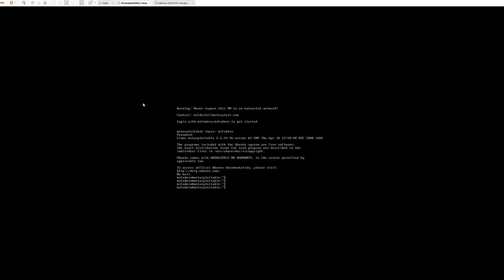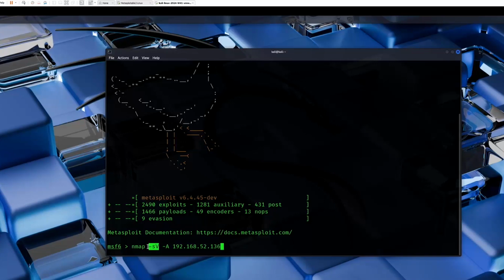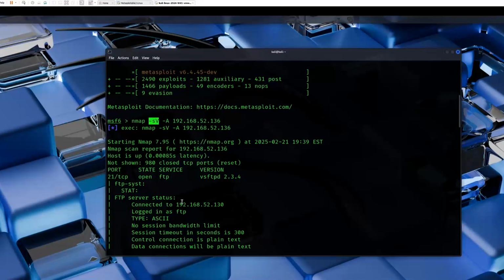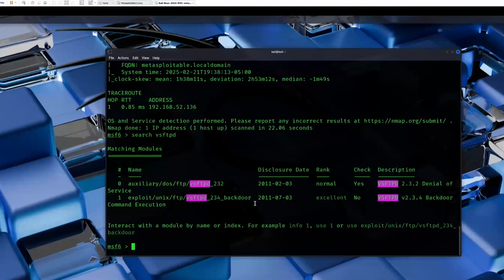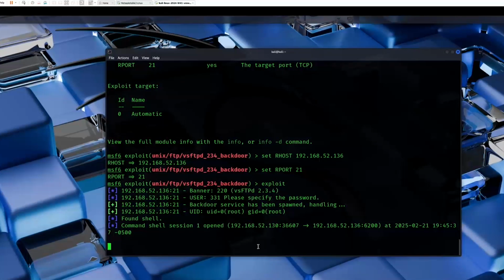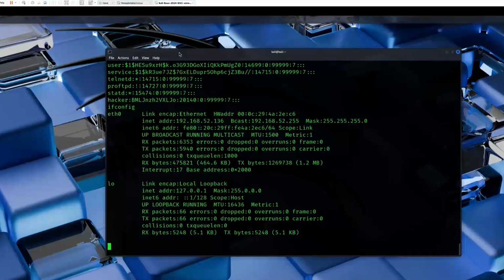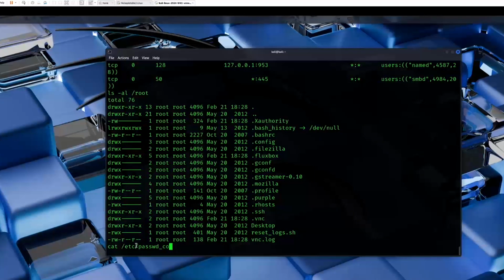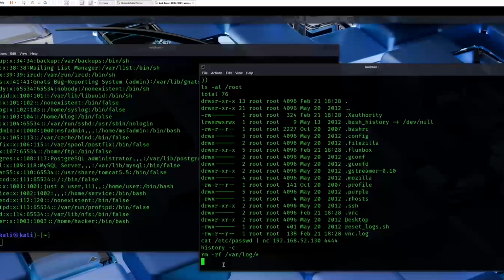Hacking Metasploitable 2 with Metasploit & Nmap | Ethical Hacking Tutorial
In this video, I demonstrate how to use the Metasploit Framework to attack Metasploitable 2, a deliberately vulnerable machine used for ethical hacking and penetration testing practice. This tutorial covers the step-by-step process of identifying and exploiting security flaws using Nmap and Metasploit.

📌 What You’ll Learn:
✅ Scanning for Vulnerabilities – Using Nmap to discover open ports and services on the target machine
✅ Identifying Weaknesses – Finding exploitable services on Metasploitable 2
✅ Exploiting vsftpd Backdoor – Using Metasploit to gain unauthorized access via a known vulnerability
✅ Understanding Attack Vectors – How attackers exploit misconfigurations and security flaws